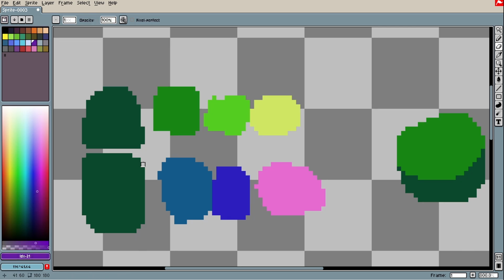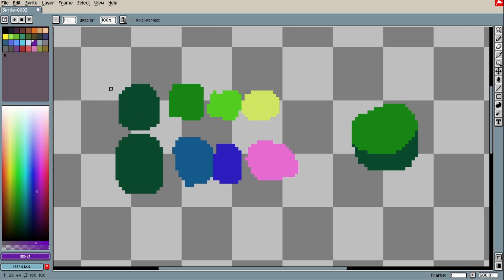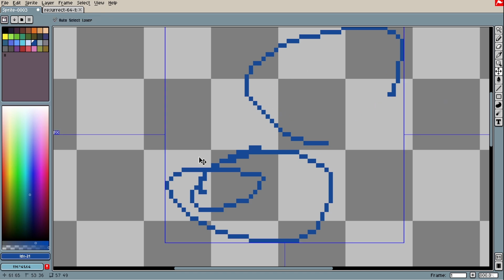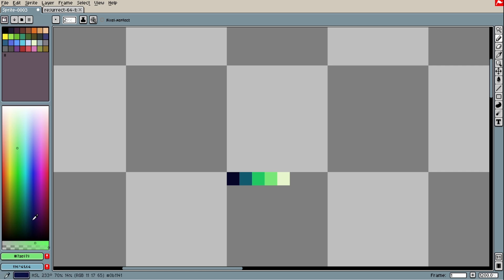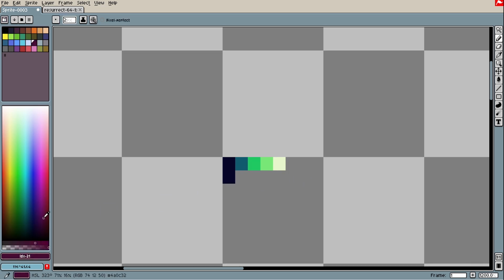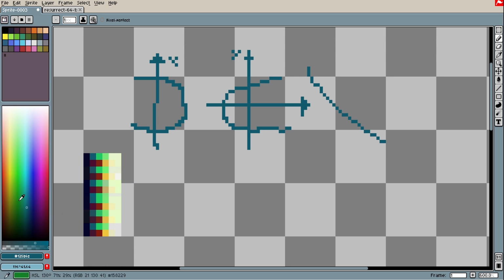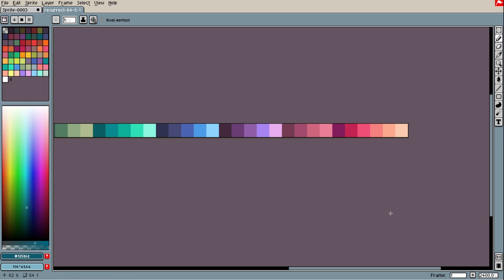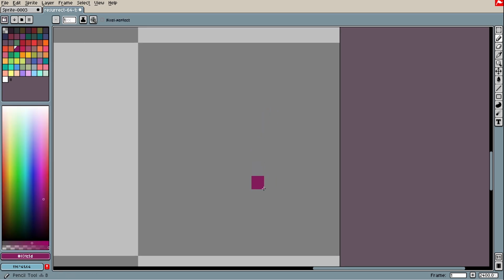Beginner/Intermediate Pixel Art Tutorial - Colour Ramps, Curves and Palette Insights - #5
Timestamps:

0:00 - Start
00:08- Colour Ramp
02:43- Colour Curves (light and saturation)
04:04 - Hyperbole, Parable, Linear Curves example in palettes
09:33 - Analysing Colour Palette Resurrect 64